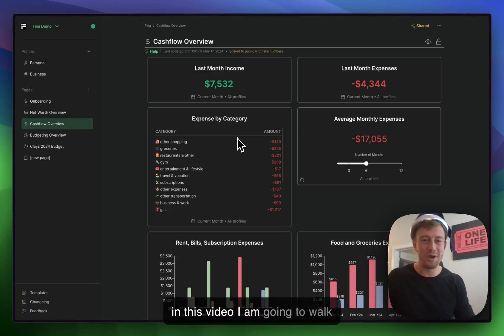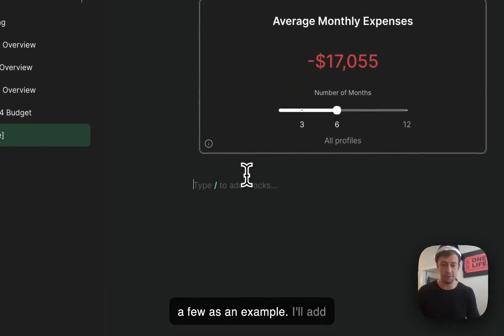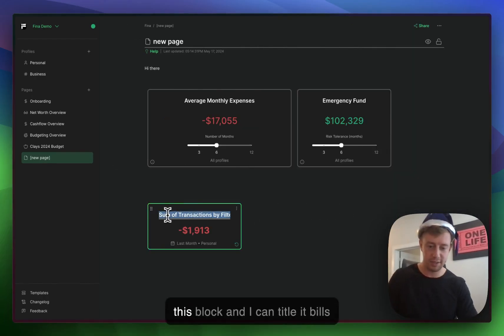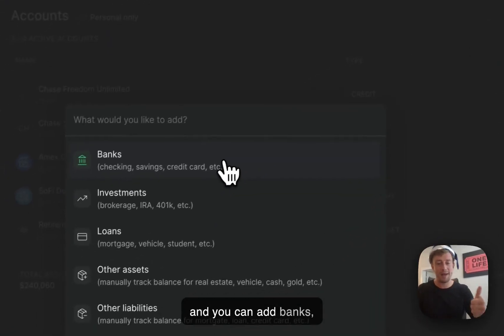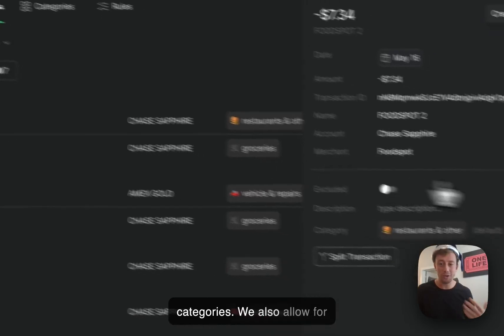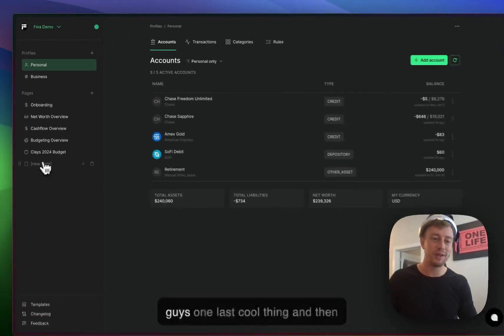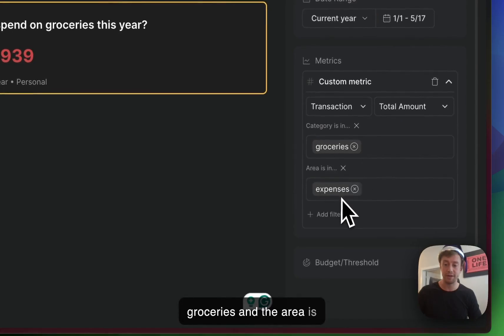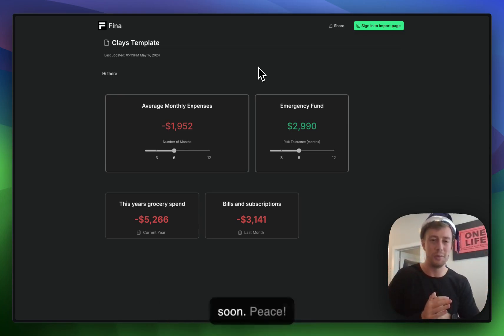Fina Money - the most flexible financial tracking system in the world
You do not need Google Spreadsheets any more, you don't need so many opinionated apps either.
Start from browsing all kinds of Fina templates there must be one that just work for you!!

00:00 introduction
00:30 add a block for a custom scenario
01:35 fina profiles and bank connections
02:10 transactions review and categorization
02:50 set up your own categories
03:10 ask AI to create a custom block
03:50 share fina page as a template

Enjoy Fina, let's improve our finance literacy together!